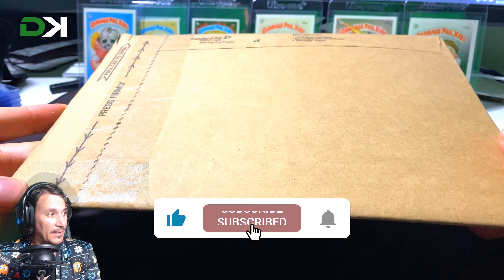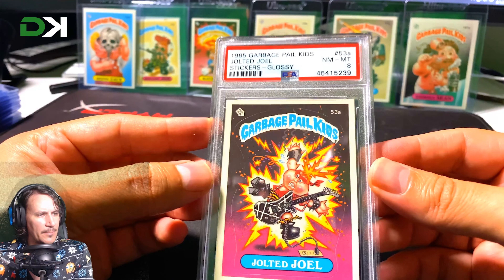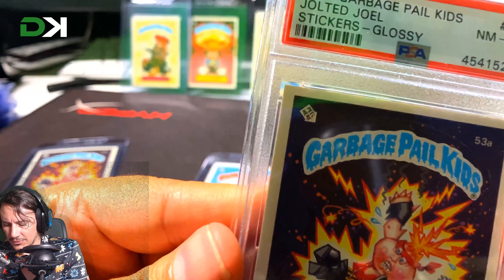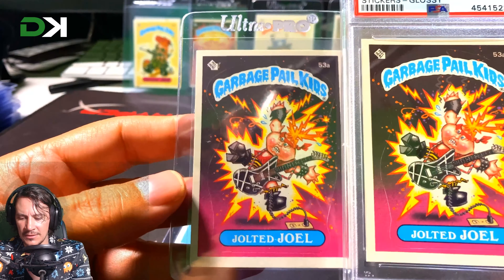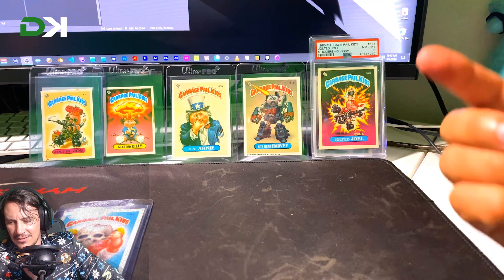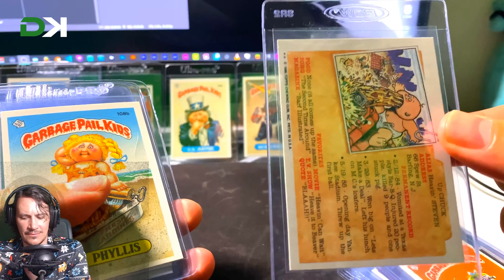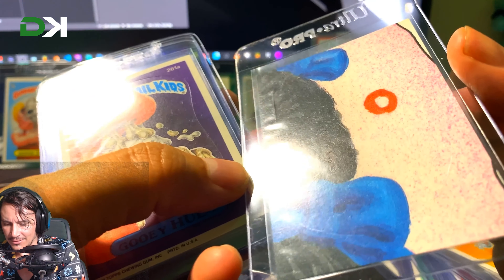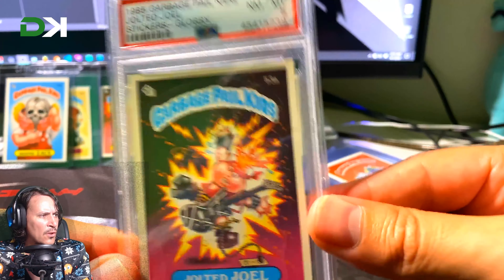Garbage Pail Kids PSA Jolted Joel with DKSubconscious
Opening something I've been waiting for having just winning the bid on eBay. Very exciting :-D Plus why did I want this product so much!!

All Music you hear is done my DKSubconscious

Chapters

Intro: (0:00)
Reasons I bought this: (1:45)
Close inspection: (2:50)
I'm loving this new card: (4:20)
Looking at other recently opened cards: (5:55)
What next and Outro: (9:02)